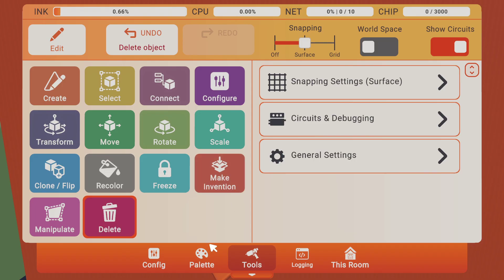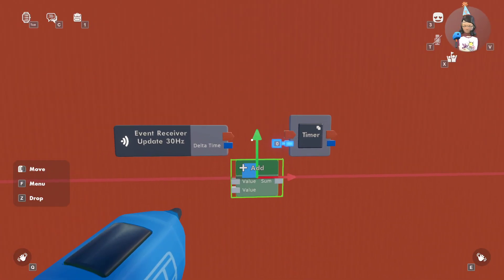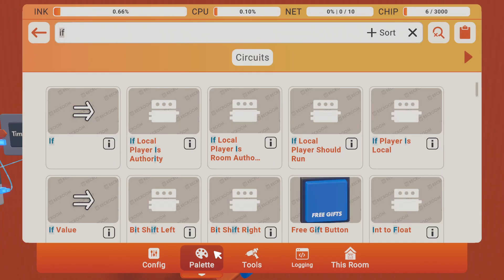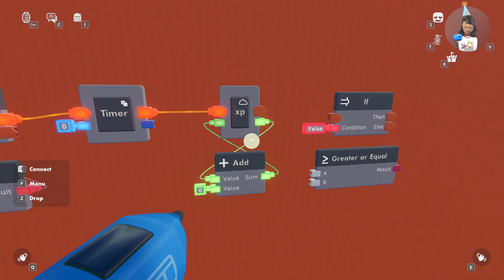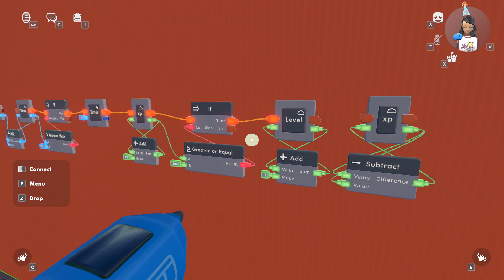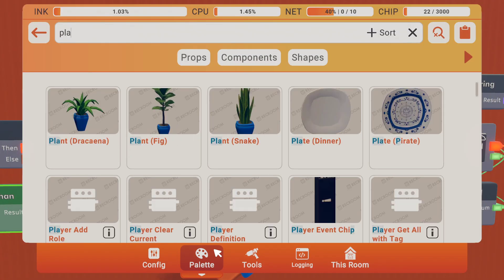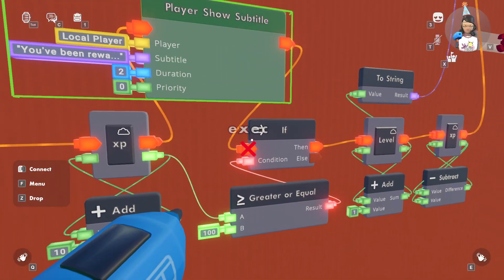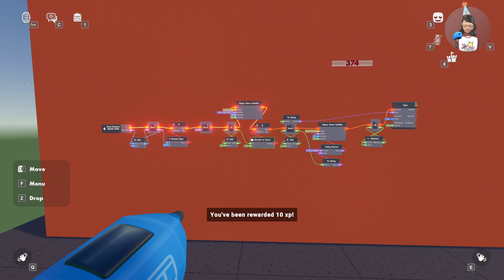How to make a leveling system | Rec Room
How to make a timed leveling system in rec room using cv2!